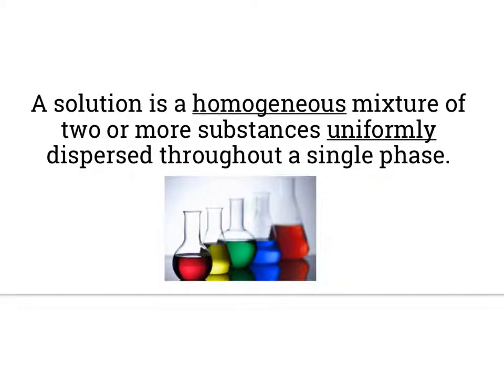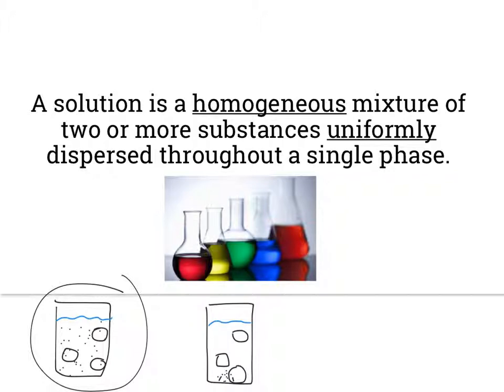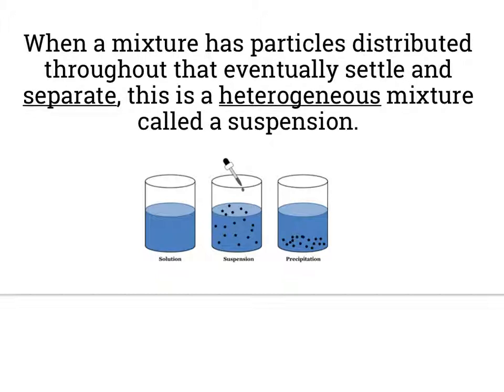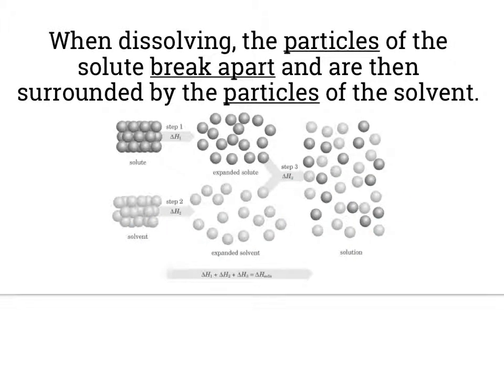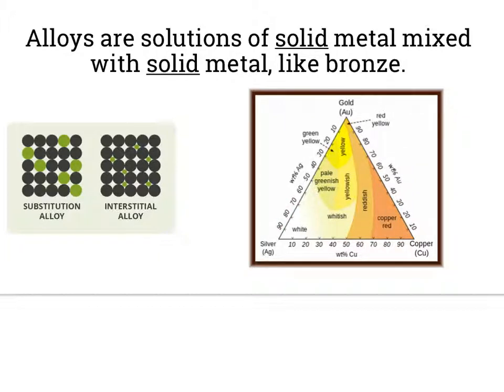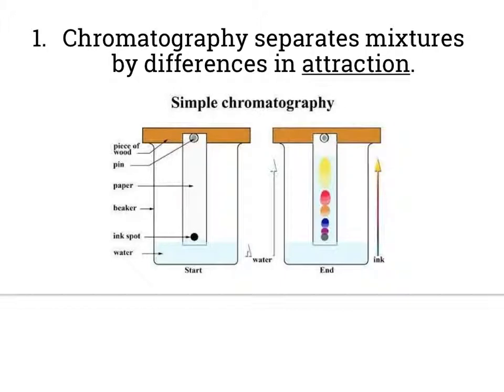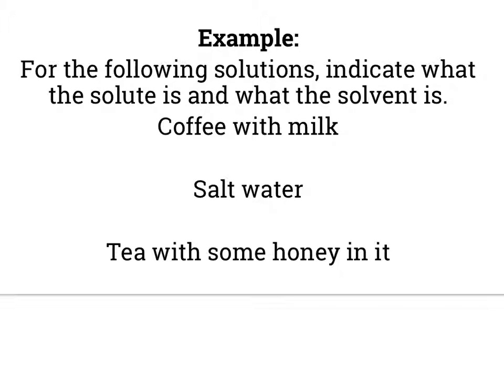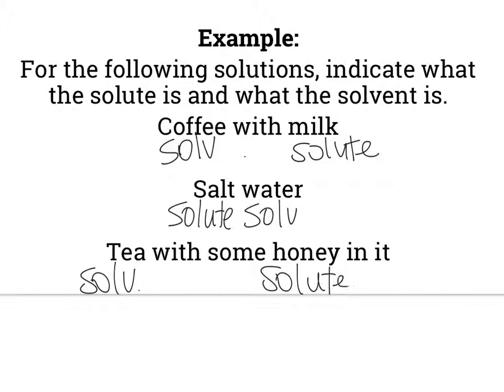Intro to Solutions